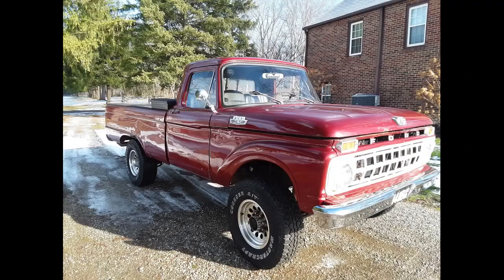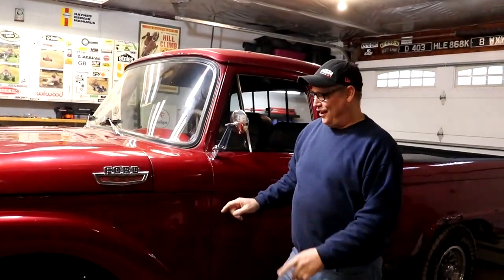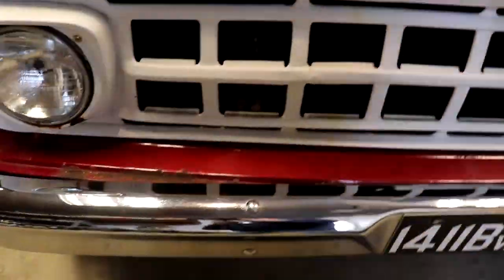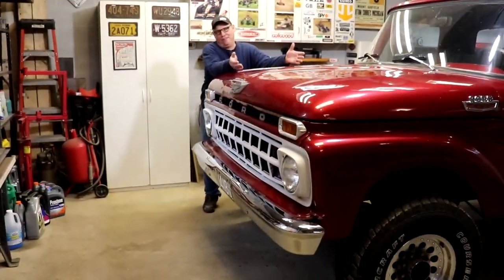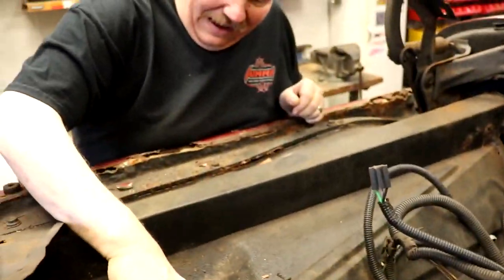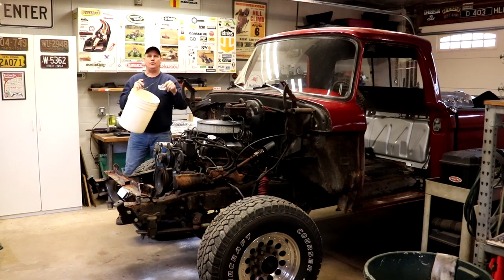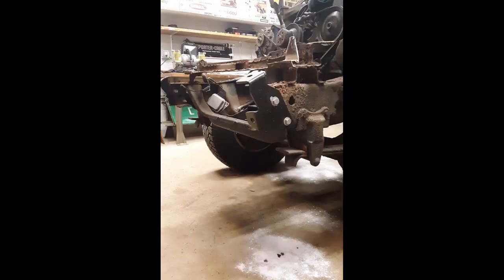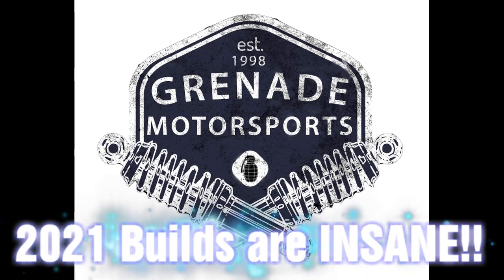1965 F250 4x4! Meet Big RED!! Major Surgery on this one!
Watch as we save this truck from rusting away into oblivion! Mad horsepower and smooth, clean lines ahead!